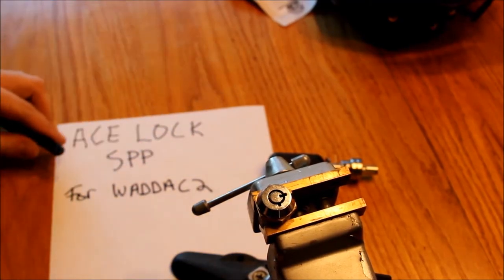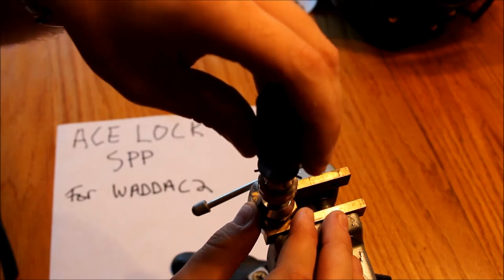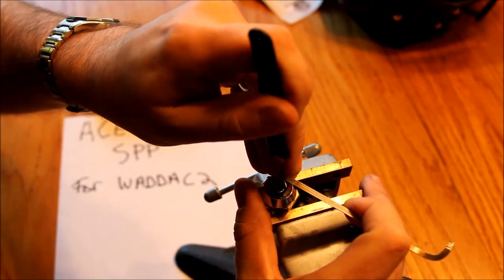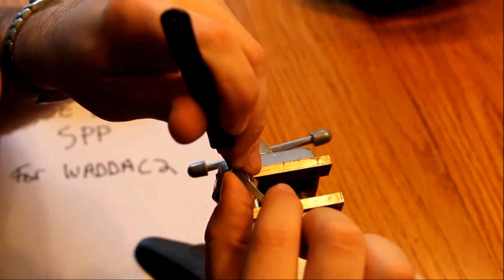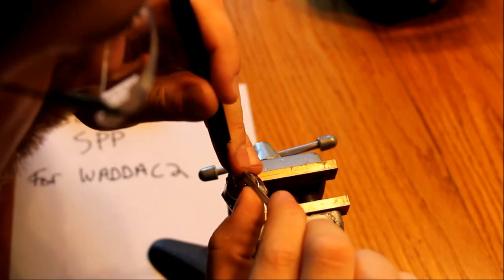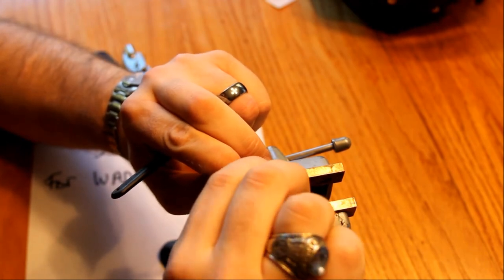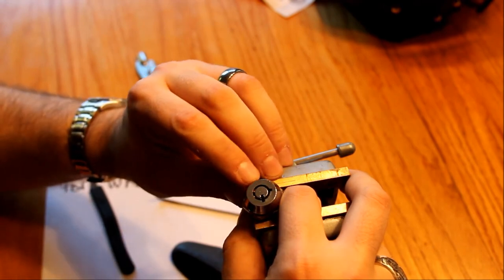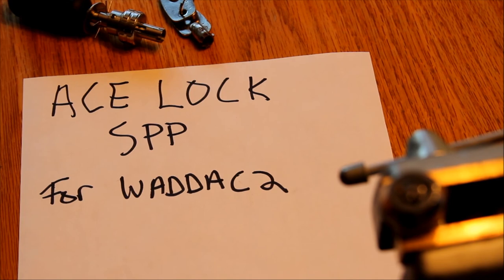(010) ACE Lock SPP for Waddac2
My good friend waddac2 said that he'd not attempted SPPing an ACE/Tubular lock before. So I thought I'd give it a go!

Cheers, mate!